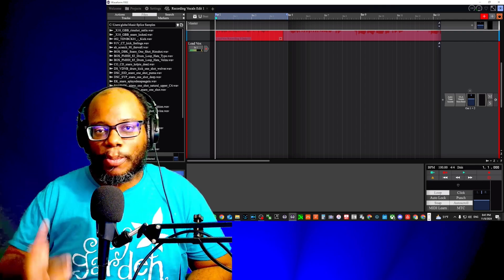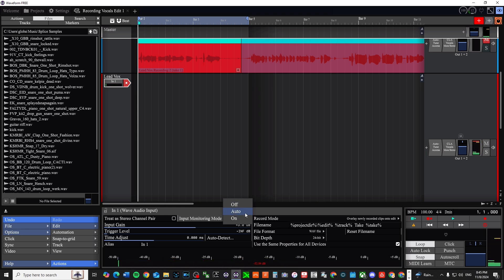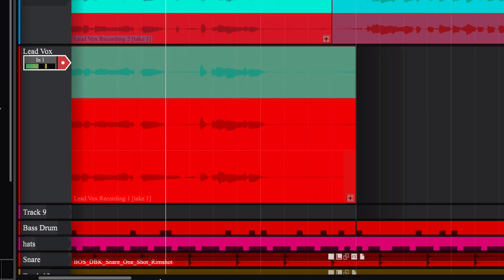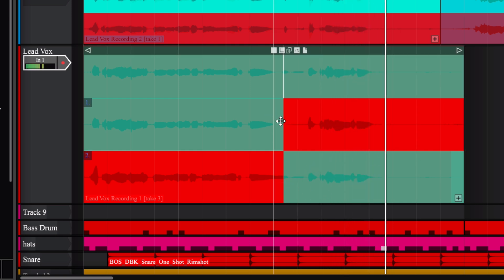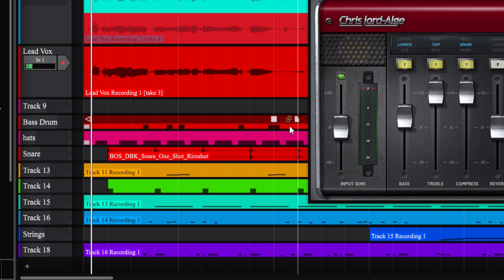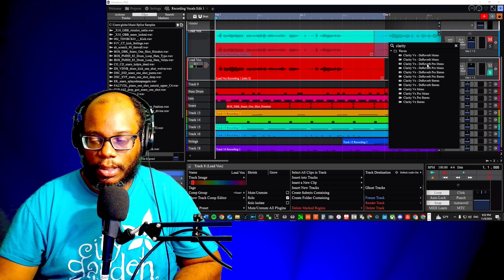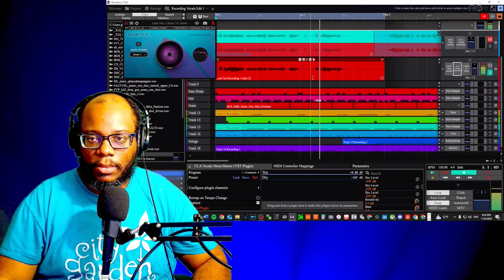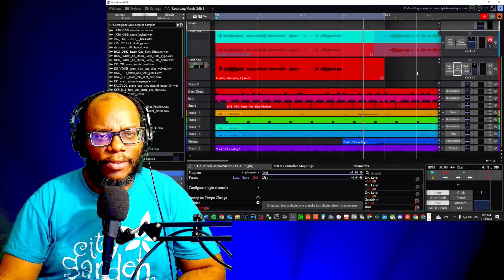This Tool Will Help You Get a Better Vocal Recording in Waveform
Get pro vocals in Tracktion Waveform 13! Use this essential tool for better vocal recording and a polished sound. This is perfect for beginners looking to improve their vocal recordings.

✅ TOOLS & RESOURCES

00:00 Have You Used this Tool in Waveform?
00:25 How to Change Track Input in Waveform
00:45 Recording Vocals with CLA Vocals and Autotune
02:15 How to Use Vocal Comping in Waveform
05:44 My Settings for Autotune Access 10
06:34 This Plugin Helps You Get Rid of Background Noise